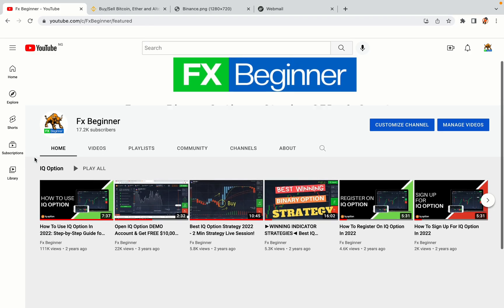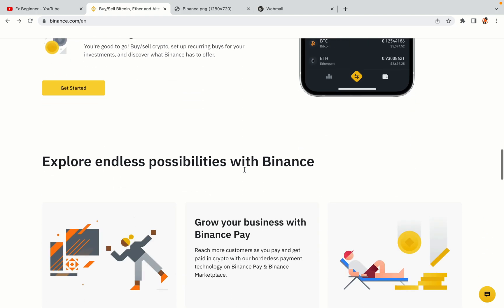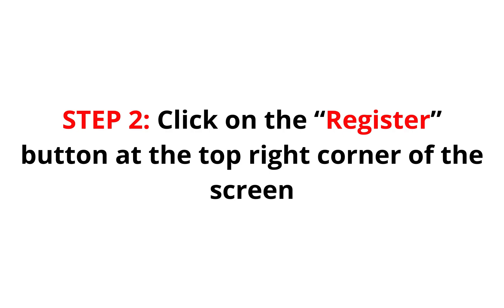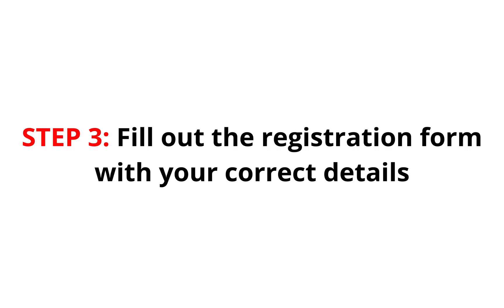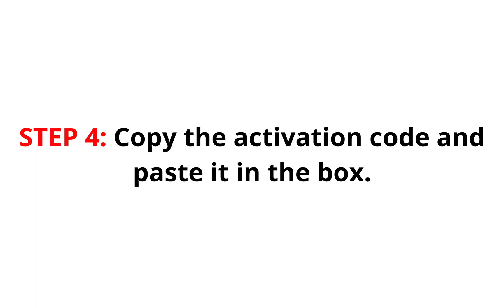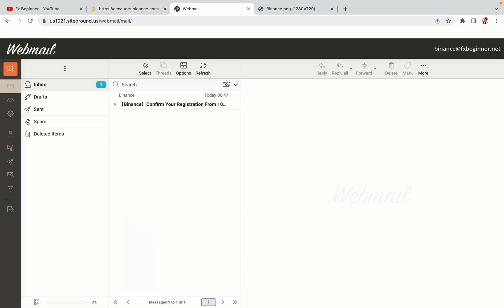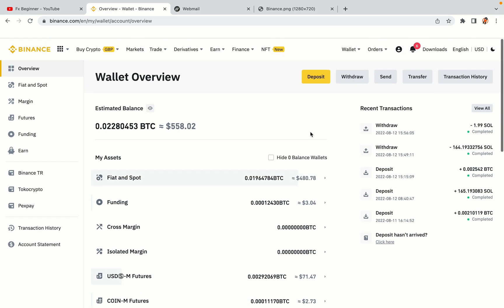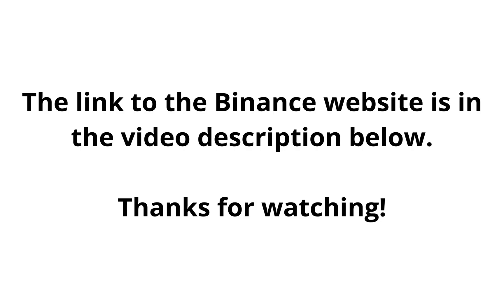Binance Mauritius Register | How To Create Binance Account in Mauritius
Learn how to open a Binance account in Mauritius. Step-by-Step tutorial on Binance registration in Mauritius.

Here’s the steps on how to register on Binance trading platform:

1) Visit the official Binance Website.
2) Click on the “Register” button at the top right corner of the screen.
3) Fill out the registration form with your correct details.
4) Copy the activation code and key it in.

binance,
Mauritius,
binance Mauritius,
binance register Mauritius,
binance account Mauritius,
binance registration Mauritius,
binance trading Mauritius,
binance futures Mauritius,
binance sign up Mauritius,
binance exchange Mauritius,
binance website Mauritius

Happy Binance trading in Mauritius!